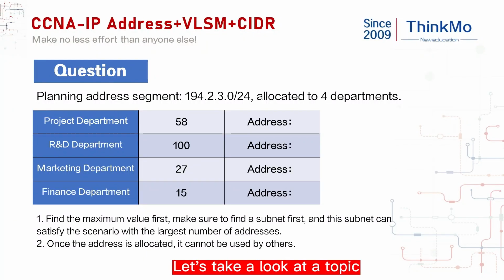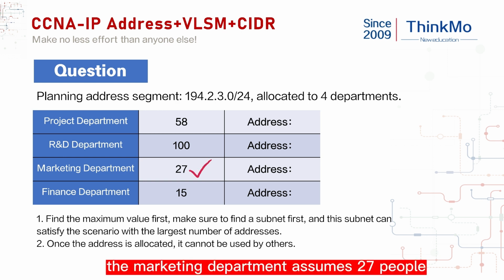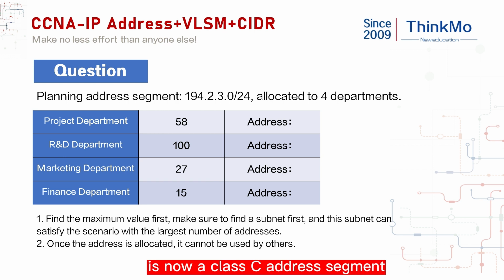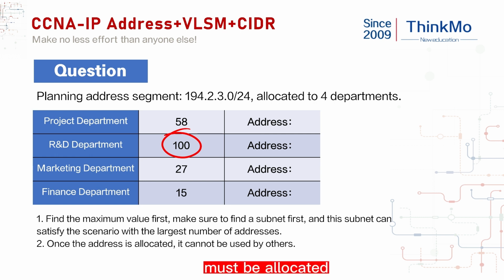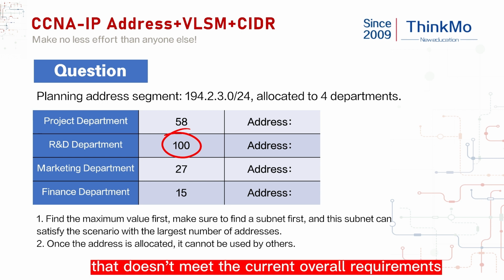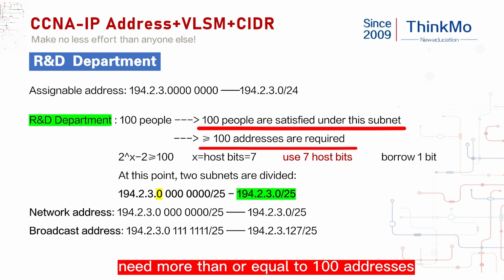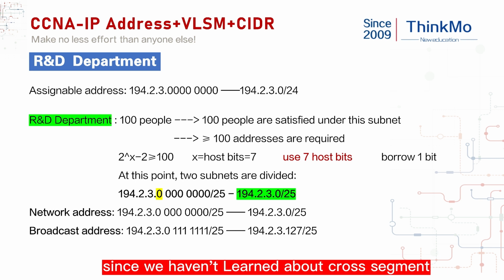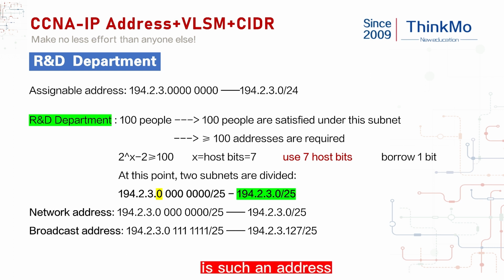【ThinkMo】CCNA free course share - CCNA Network Fundamentals and OSI Seven Layer Model 2-12